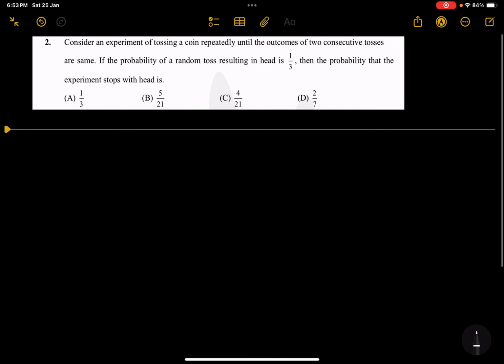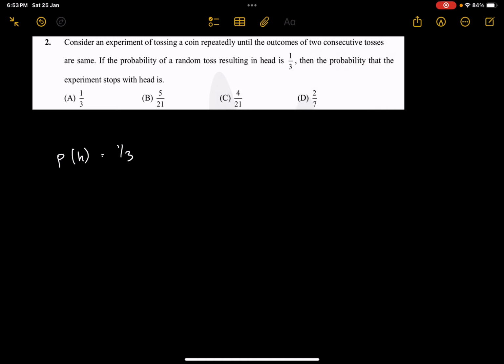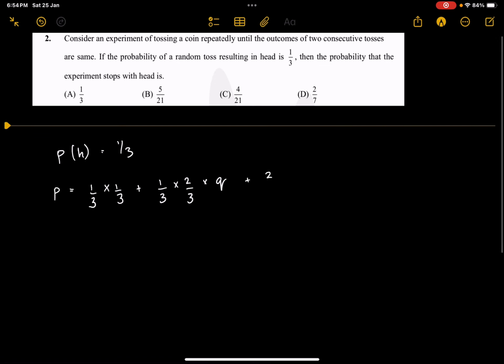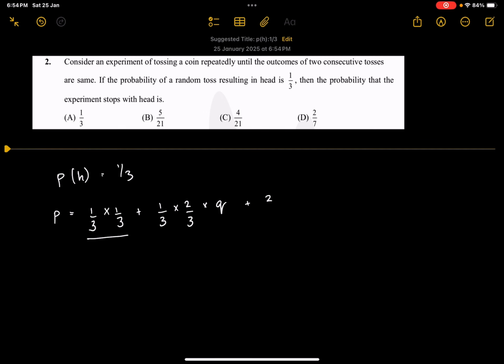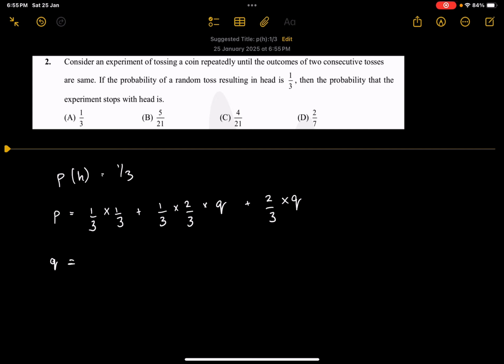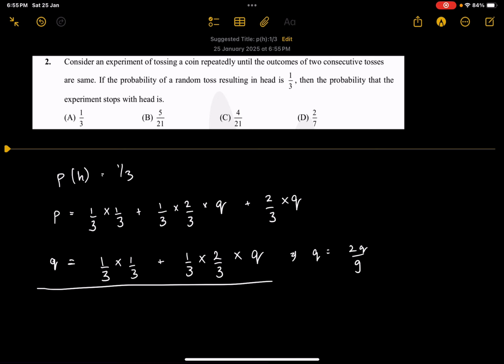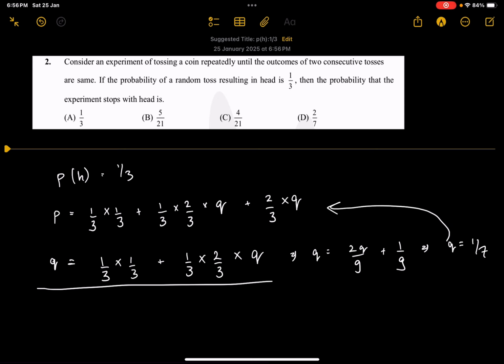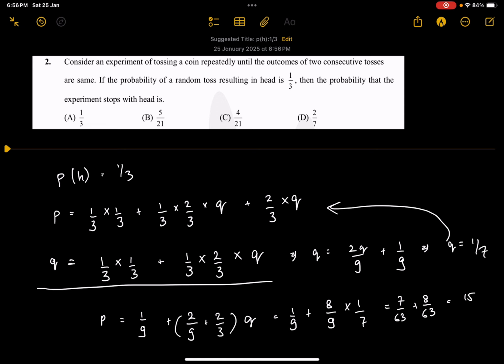JEE ADVANCED 2023 P2 Q2 | Step by Step Solution | JEE Advanced Preparation